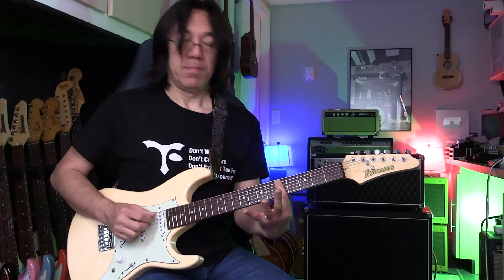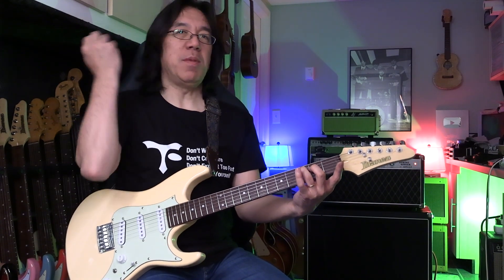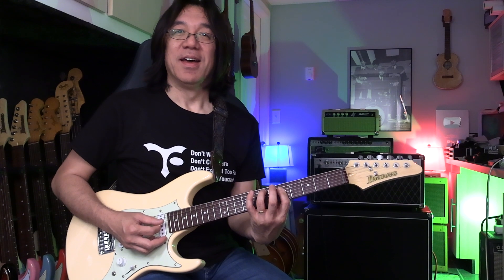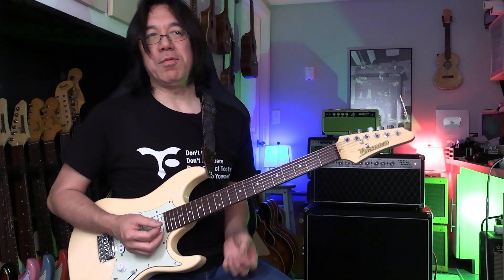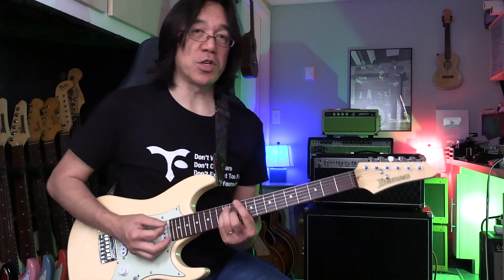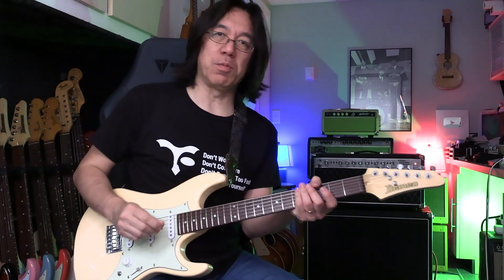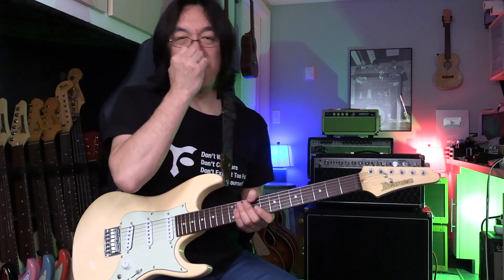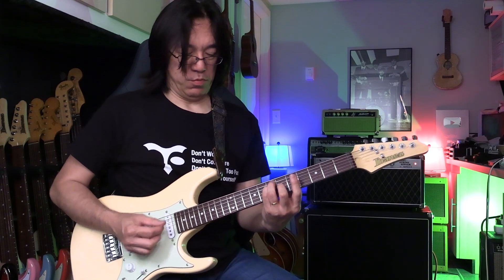Super Simple Triad Inversions on 543 String Set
Ibanez AZES31-IV (Ivory)
Steel String Singer #002 Replica by Gazzi Amplification
String Driver 2-12s Cabinet
One Control Prussian Blue Reverb
Providence Cables E205TF
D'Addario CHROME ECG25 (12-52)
Pickboy 1.00 Wisdom Picks

▼▼ Don’t worry
Don’t compare

(207-22)